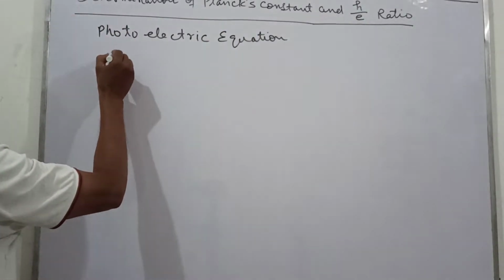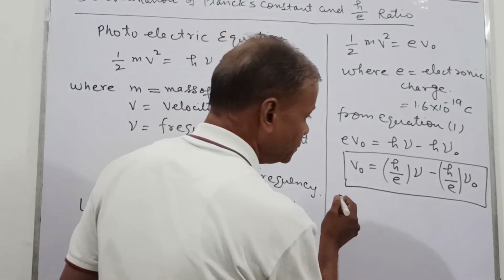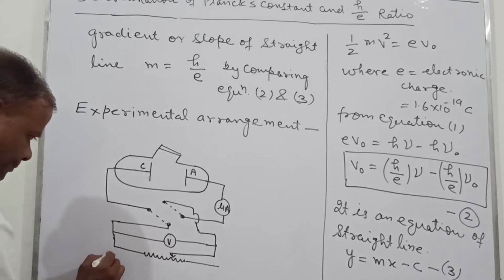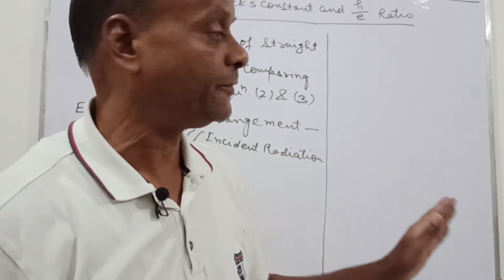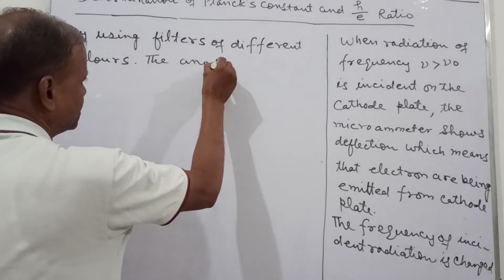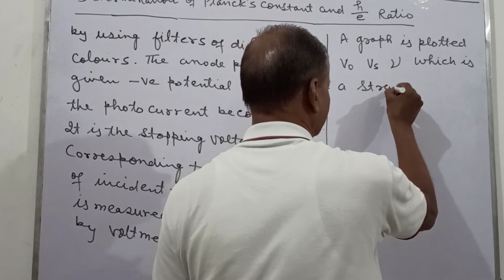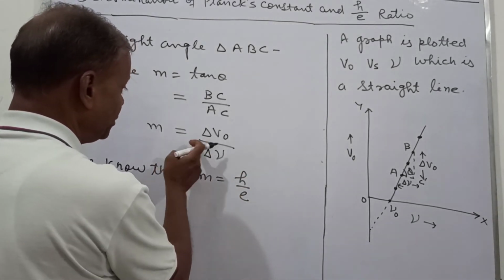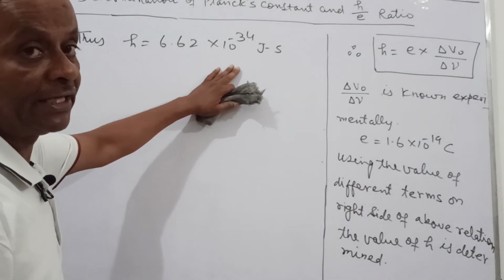EXPERIMENTAL DETERMINATION OF PLANCK'S CONSTANT AND h/e Ratio CLASS- 12 CHAPTER- 13